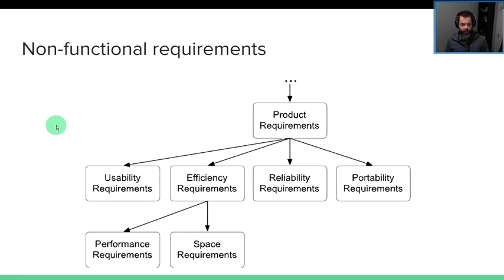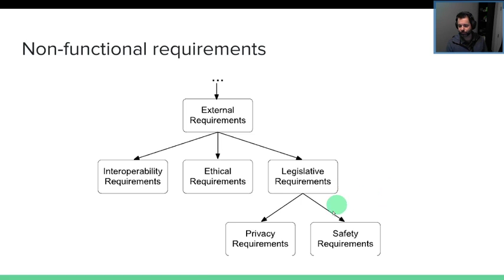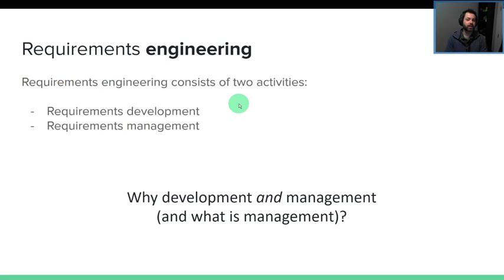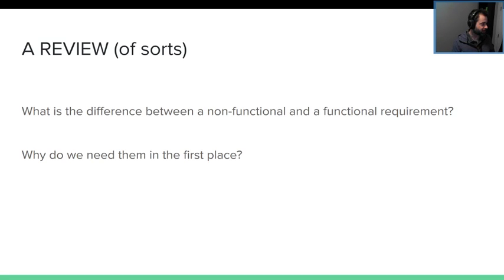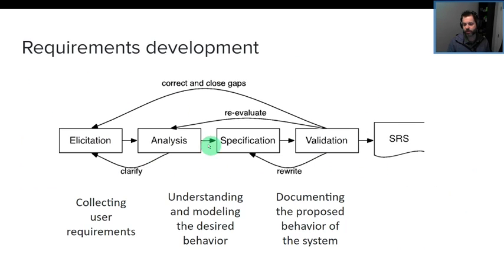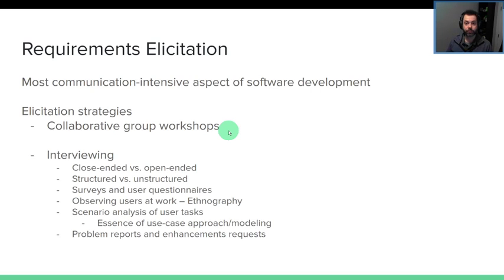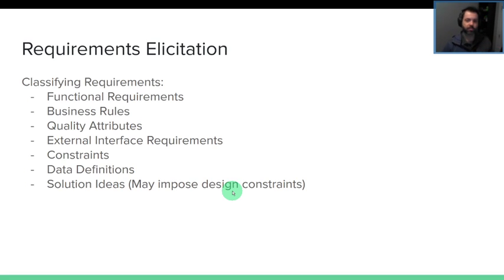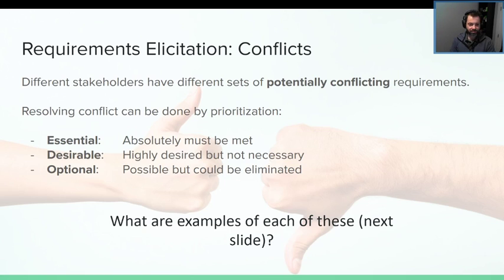CIS350 - W2021 - Requirements Engineering 2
Getting towards requirements elicitation